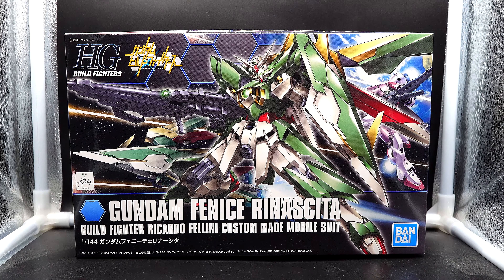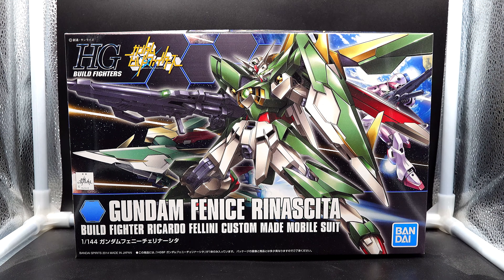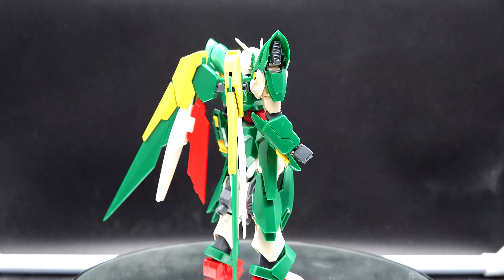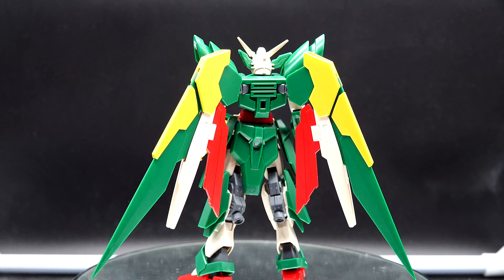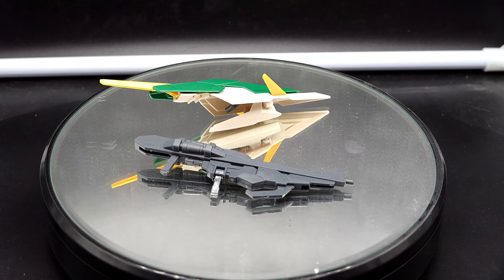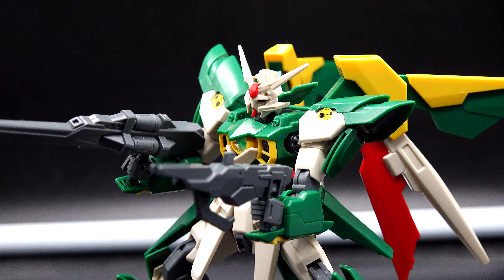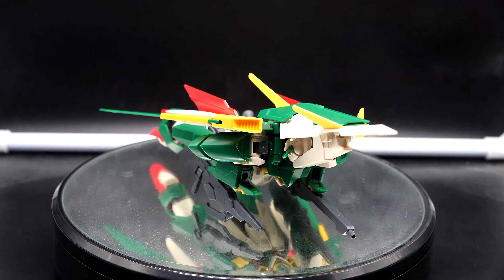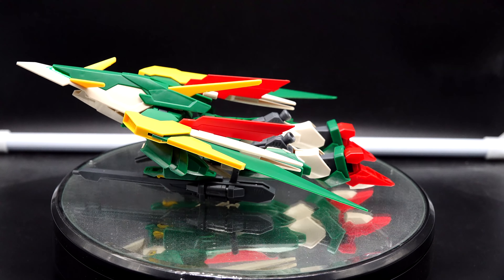High Grade Gundam Fenice Rinascita Review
I got to review the Master Grade, now I'm reviewing the High Grade. This is my review of the HG Gundam Fenice Rinascita.